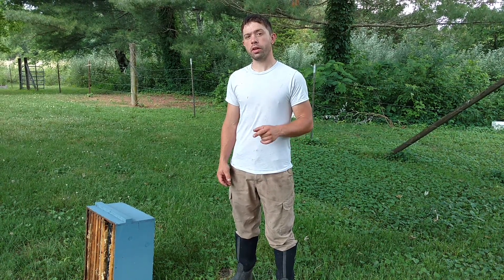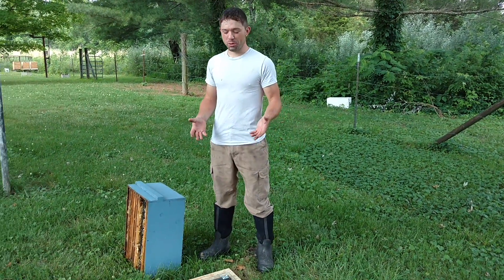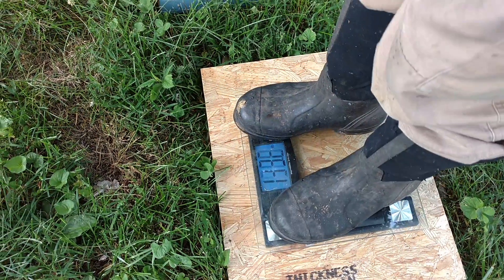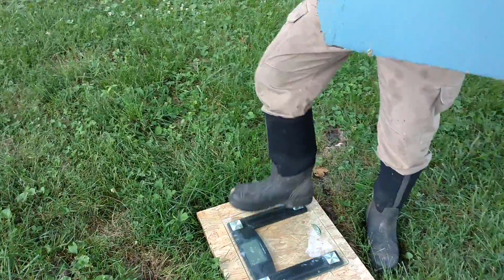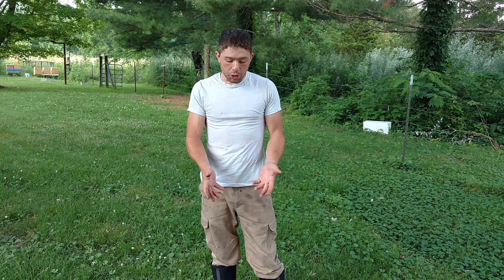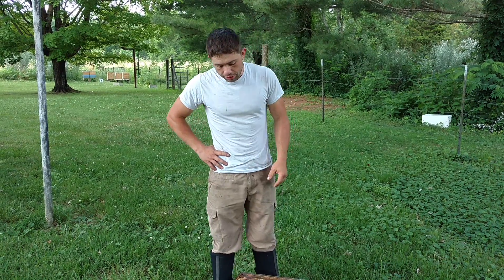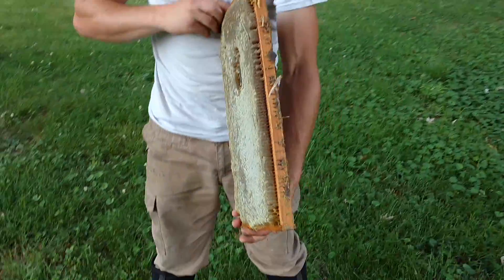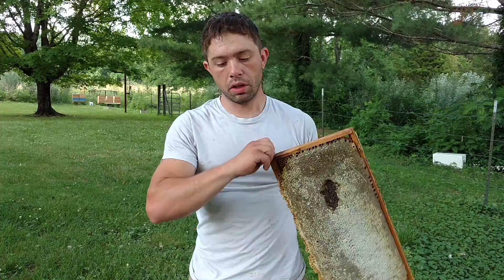How much does a deep box of honey actually weigh?